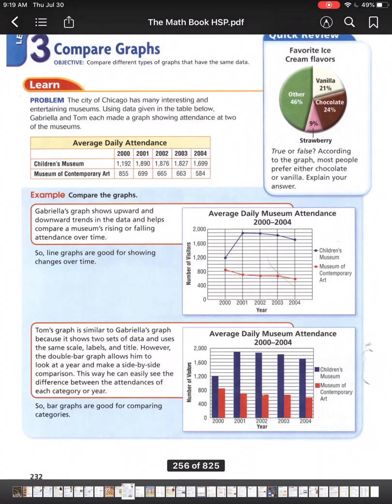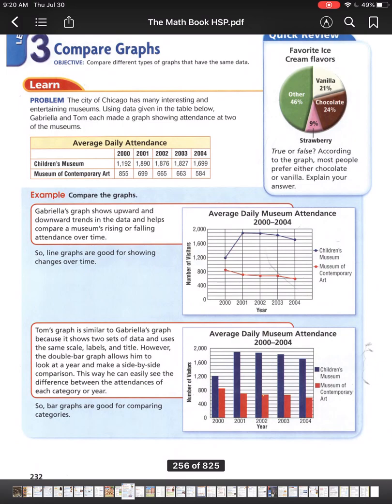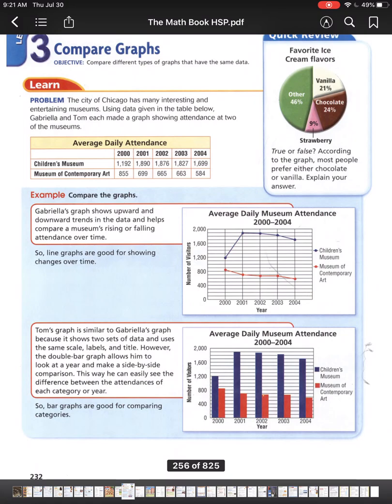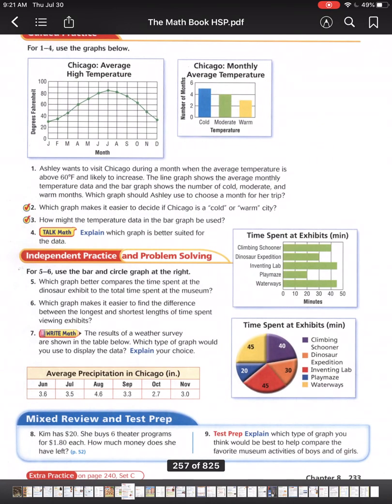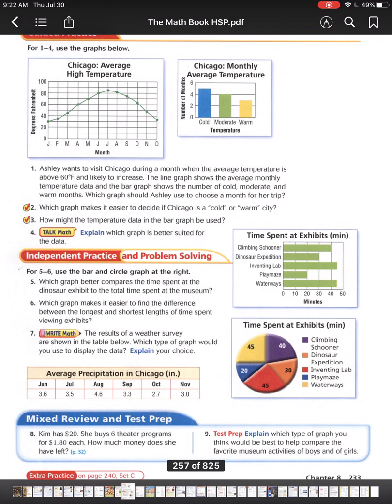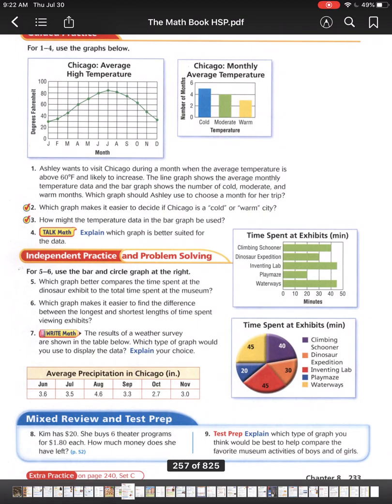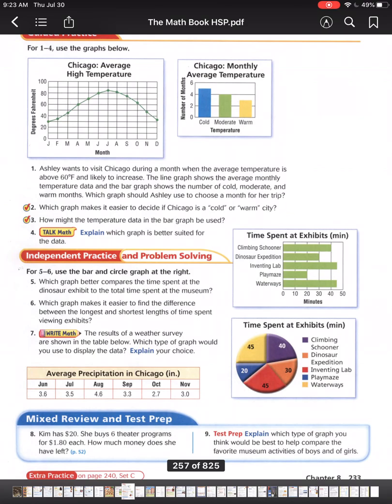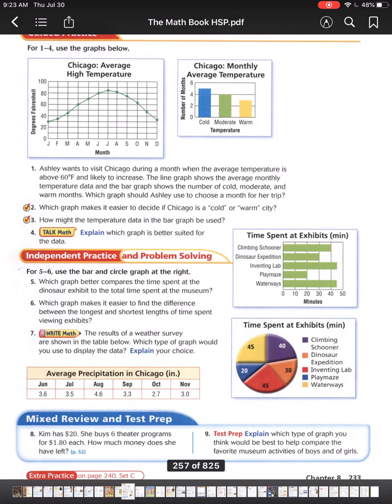Sixth Grade Math Chapter 8 Lesson 3 Notes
Compare Graphs